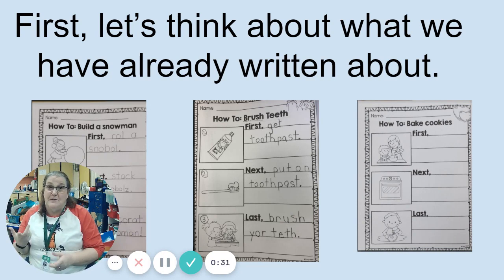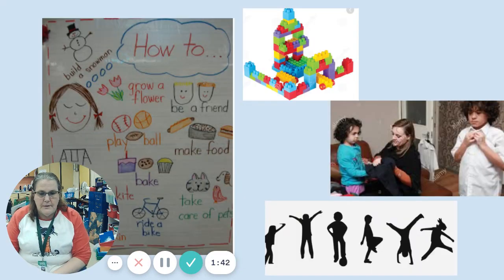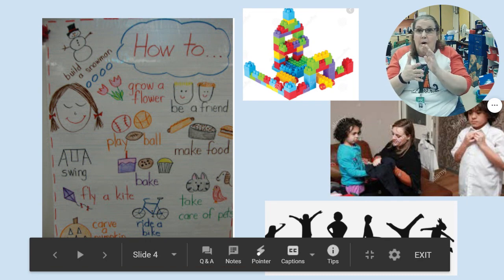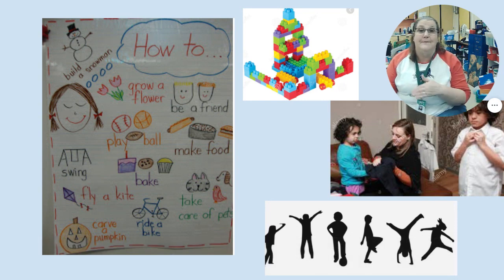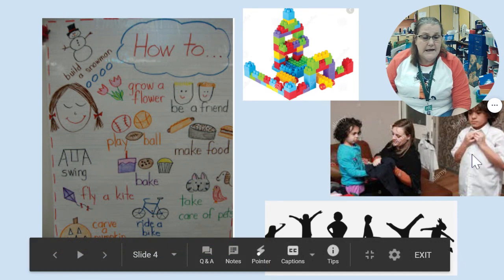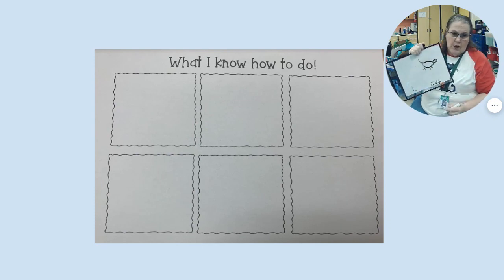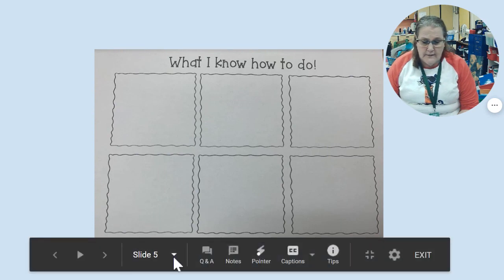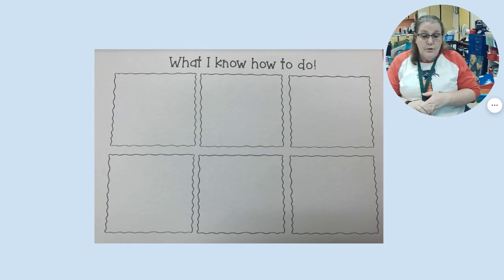Ideas for writing How to books